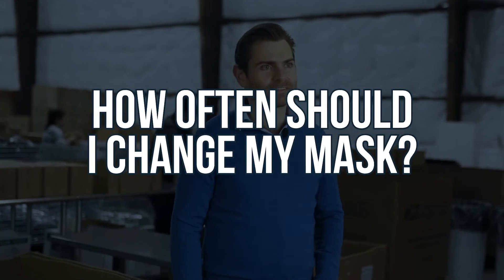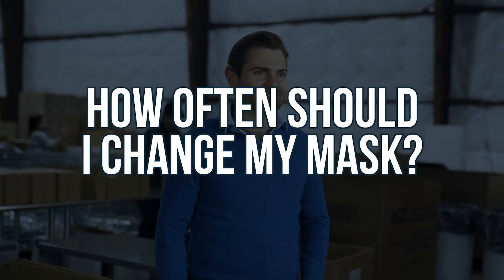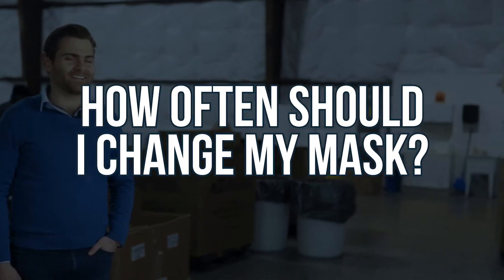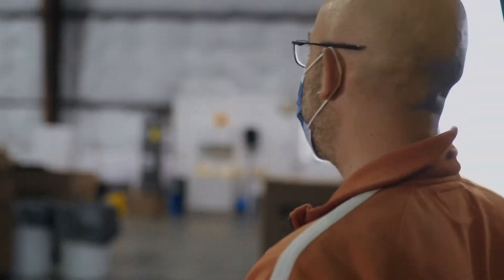How Often Should I Change My Mask?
Does a mask a day keeps the covid away? How long can I use a single surgical mask? A day? A week? What does the FDA say and what do we recommend?